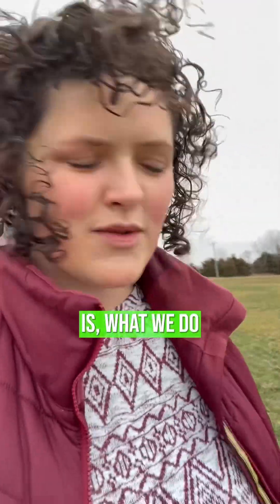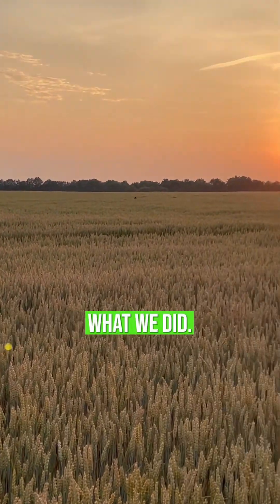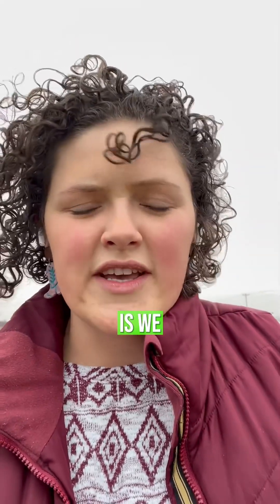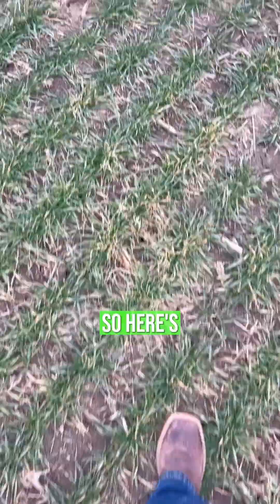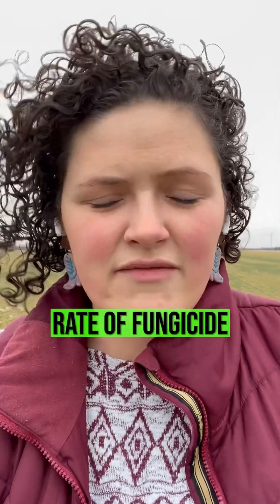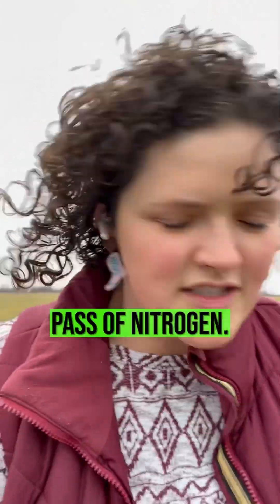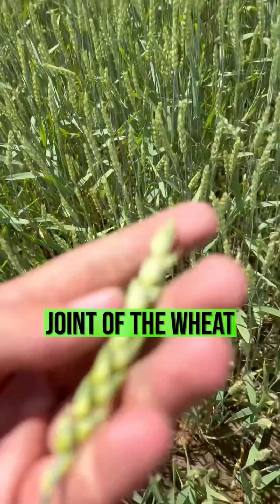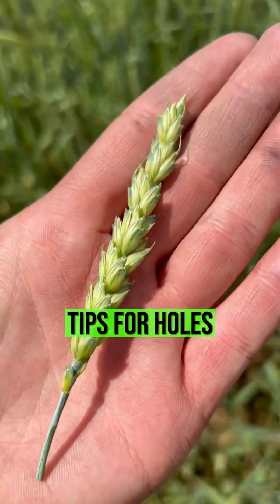How To Grow 100 Bushel Wheat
Out in the wheat field today, and I want to break down exactly what we do to push yields without breaking the bank First, we apply nitrogen based on soil test results, then add a stabilizer to keep it available longer Before tillering, we do a foliar pass with a half-rate fungicide to keep the plant healthy Then, a second nitrogen pass at the second joint using streamer nozzles And finally, a fungicide pass at flag leaf with triazone nitrogen and boron for test weight If you want all the details on this program, drop “wheat” in the comments and we’ll get you the info